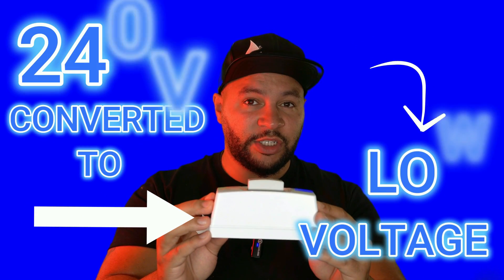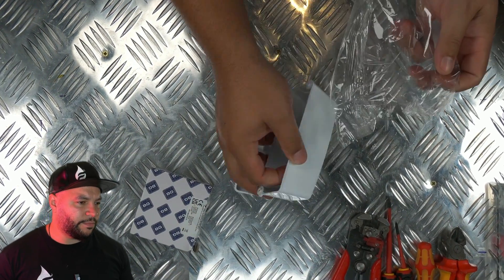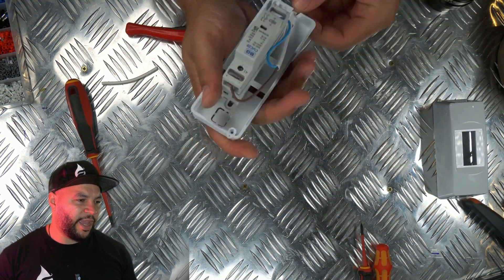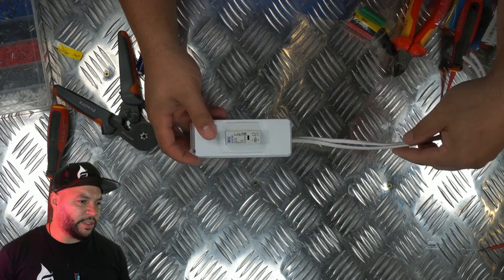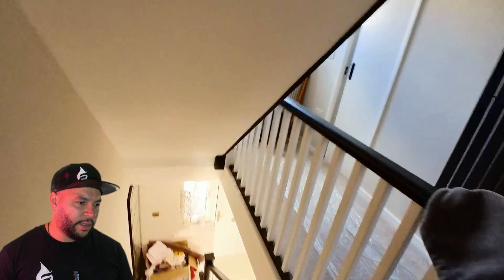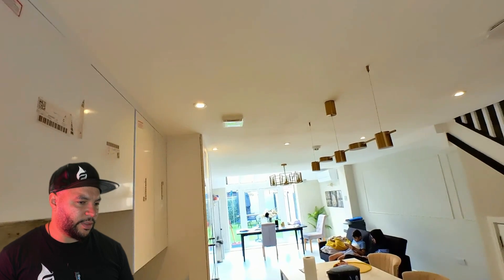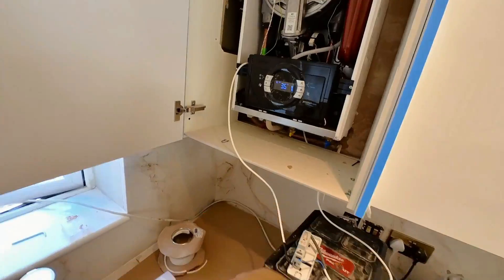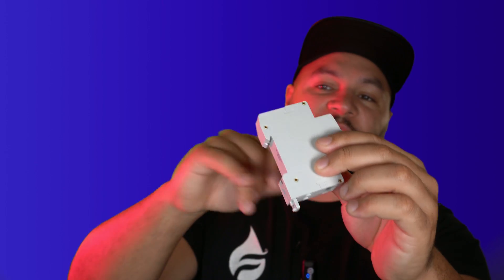Converting high to low voltage (boiler wiring) HOW TO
Episode 3 - Coverting high voltage to low voltage wiring for a boiler.

Hi my name is Tyson here I explain how to convert high voltage to low voltage to a boiler that requires a lower electrical voltage for the switch live in.

Chapters:
0:00 - Intro
0:35 - job break down
1:44 - start
2:50 - wiring
4:51 - on site installation
5:40 - loft wiring
9:00 - boiler wiring